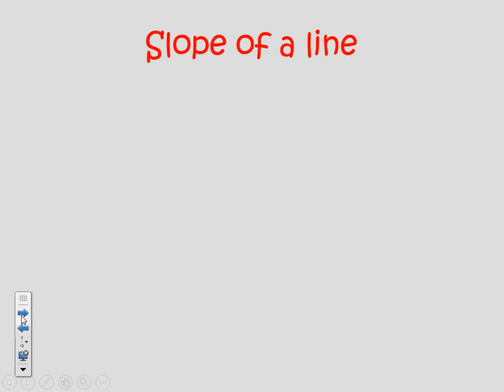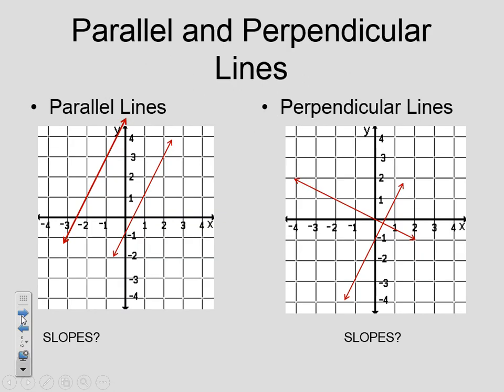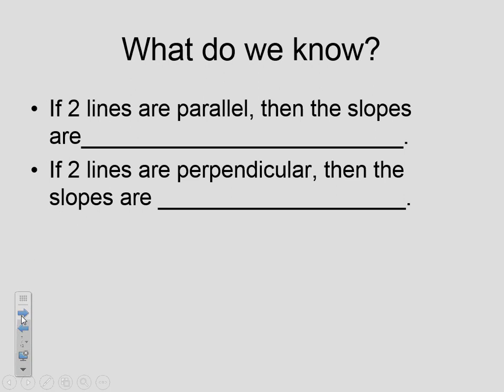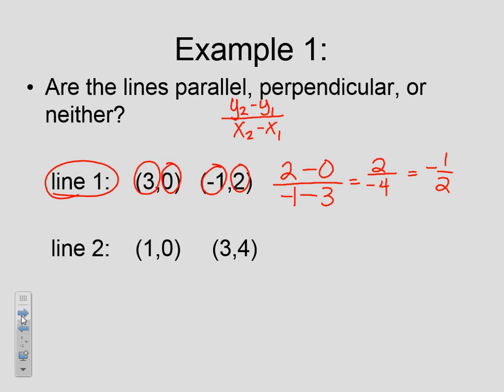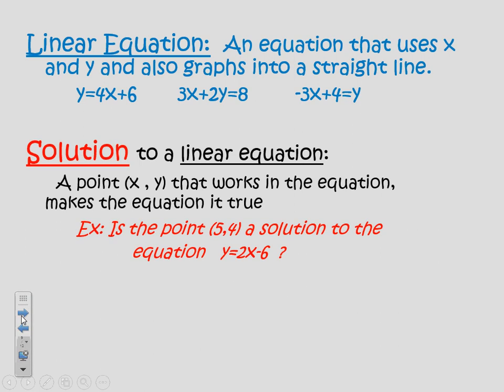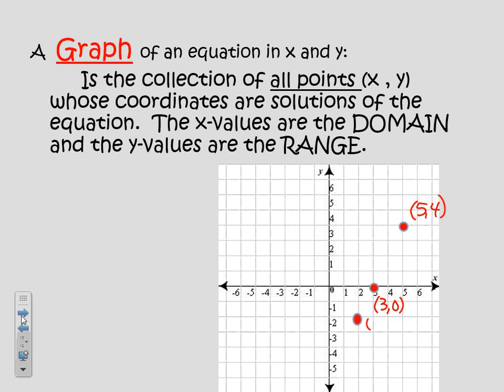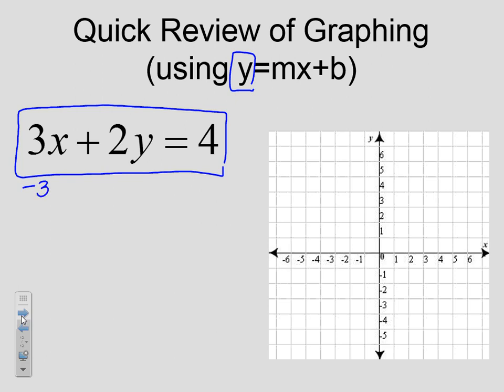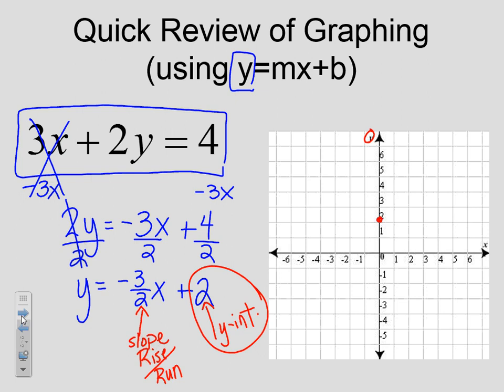slope and graphing vid